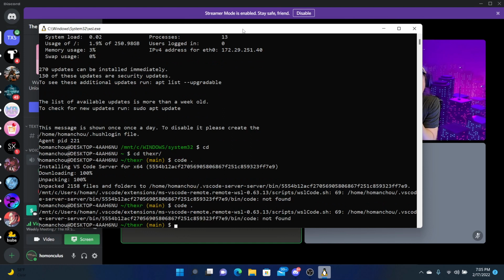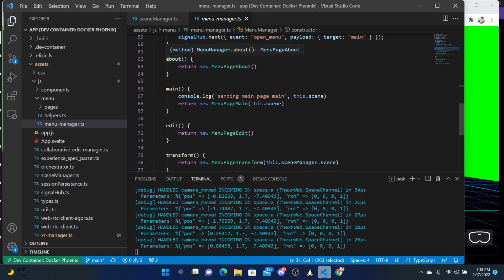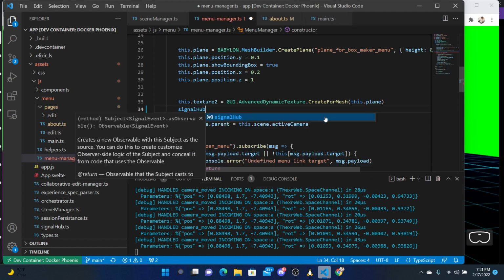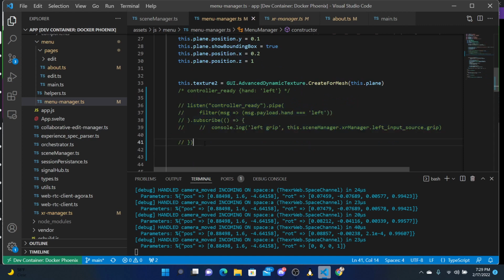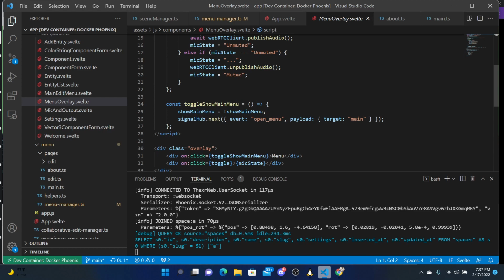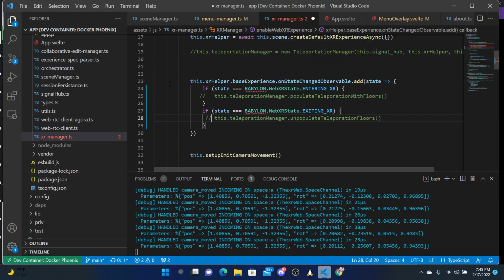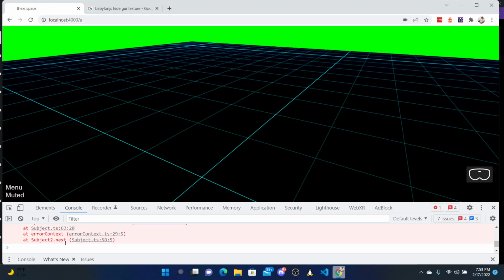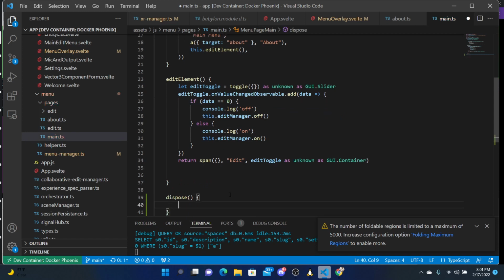Session 74: Hook up menu open and menu close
Talking through previous work done and hooking up the open and closing of the menu to the Svelte menu overlay component.